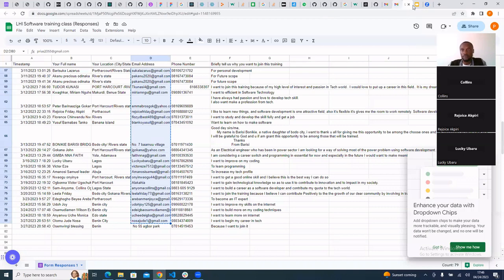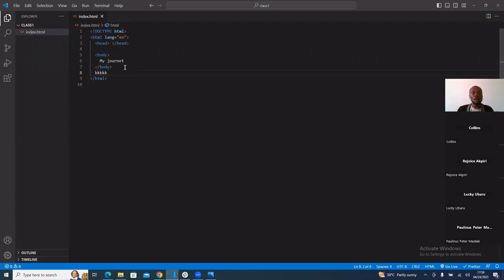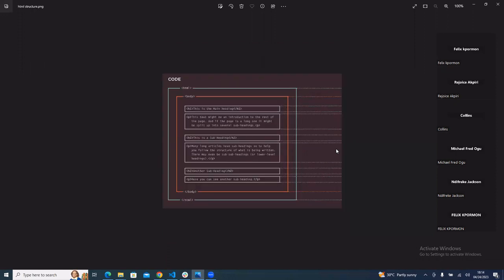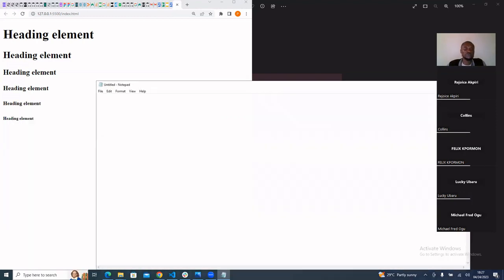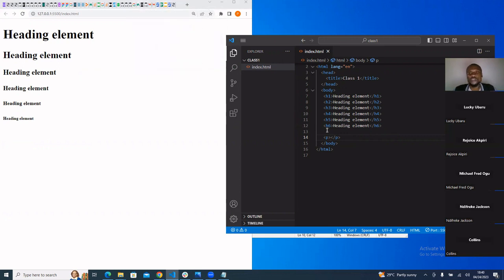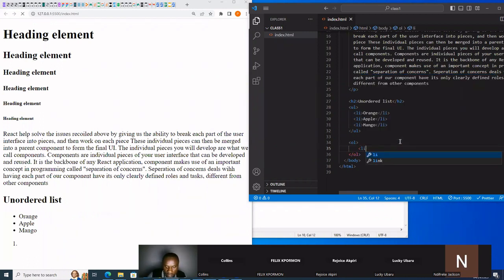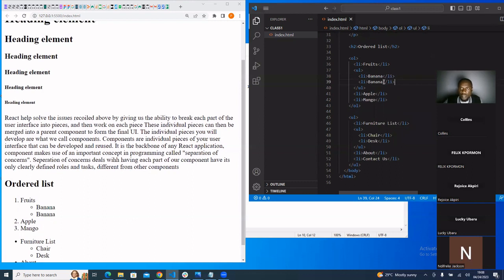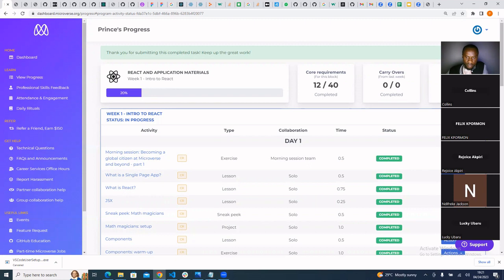HTML & CSS Class1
This is an introductory part of software development. We started HTML for absolute beginners. We will be diving more, as we proceed with this course